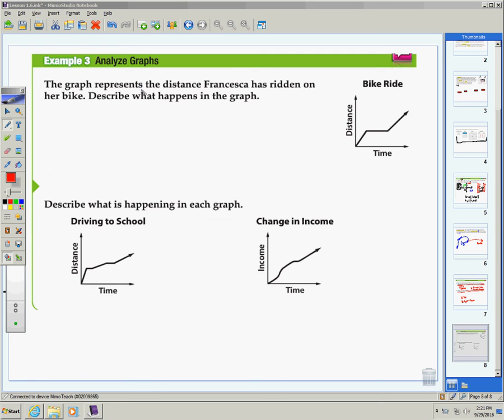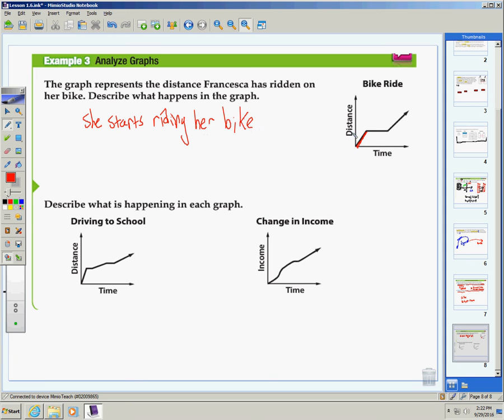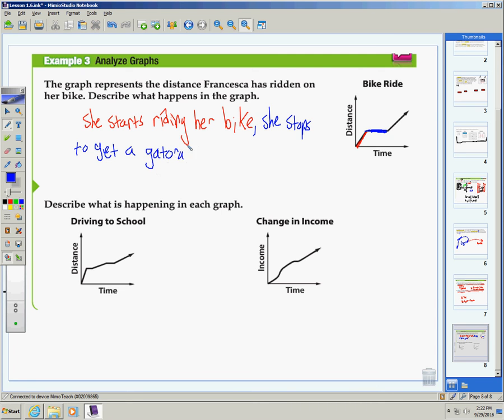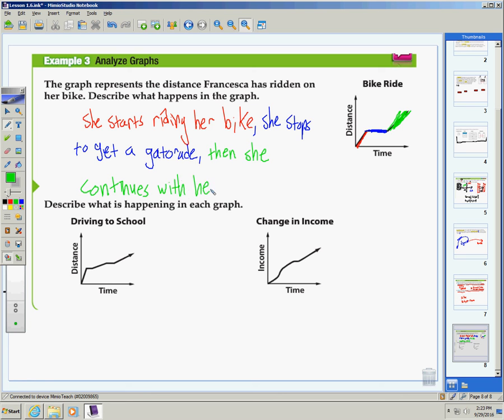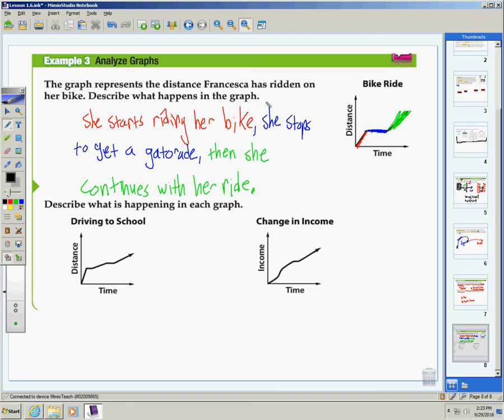Lesson 1.6 Example 3